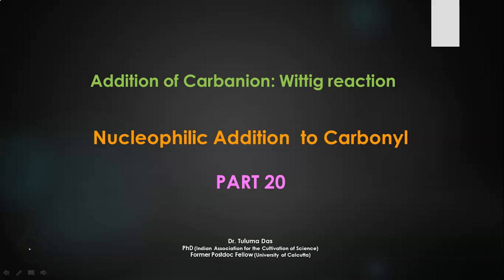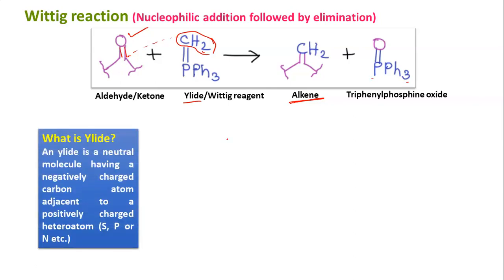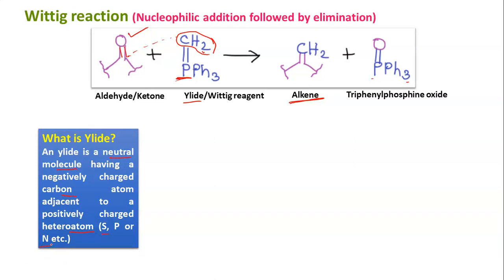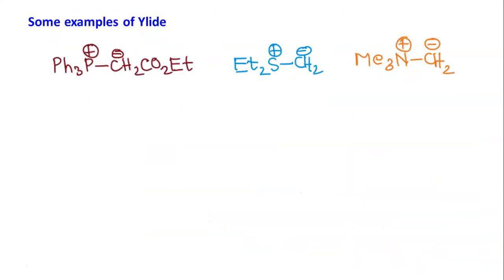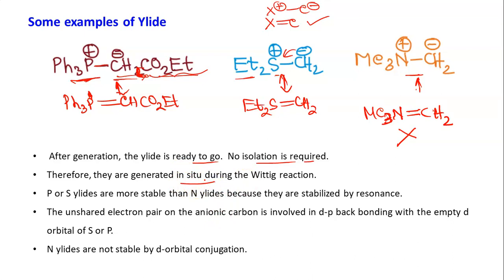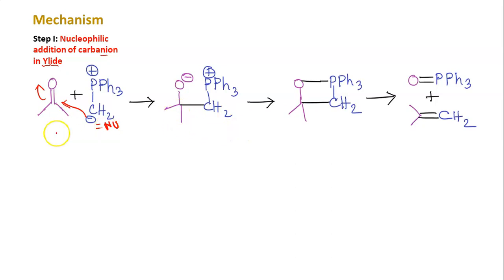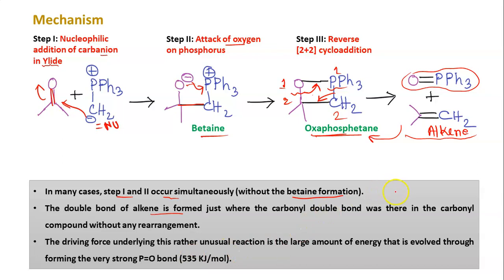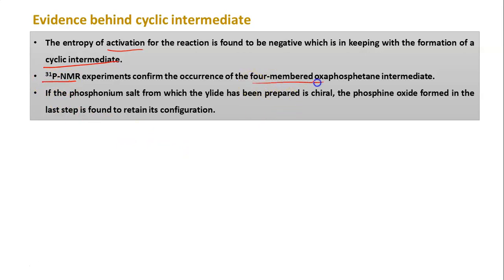Addition of Carbanion: Wittig reaction | Nucleophilic Addition to Carbonyl - Part 20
The Wittig Reaction involves the preparation of an alkene by the reaction of an aldehyde or ketone with the ylide generated from a phosphonium salt (mostly). The main advantage of alkene synthesis by the Wittig reaction is that the location of the double bond is absolutely fixed, in contrast to the mixtures often produced by other methods.

Playlist link of all the videos of Nucleophilic Addition to carbonyl:    • Introduction | Nucleophilic Addition to Ca...

   • Introduction & Cyanoethylation | Nucleophi...

Playlist link of all the videos of Electrophilic Addition to C-C Multiple bond:     • Introduction | Electrophilic Addition to C...

Playlist link of all the videos of Nucleophilic Aromatic Substitution:    • Introduction to mechanism | Addition-Elimi...

Playlist link of all the videos of Electrophilic Aromatic Substitution:    • Arenium Ion Mechanism | Energy Profile Dia...

Playlist link of all the videos of Elimination reaction:
   • Introductory idea of Elimination reaction ...

Playlist link of all the videos of Substitution reaction:   • NGP and SNi/SNi' with examples | Aliphatic...